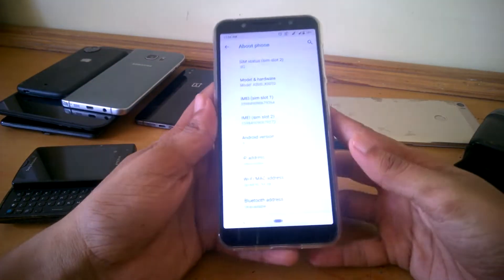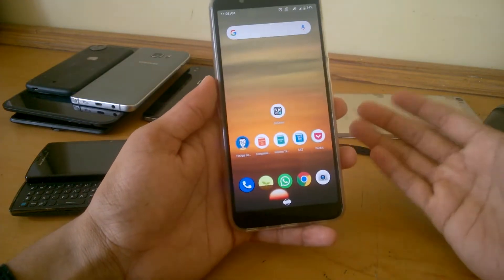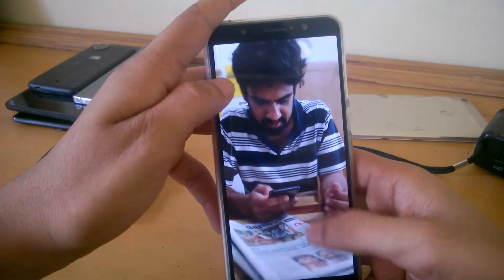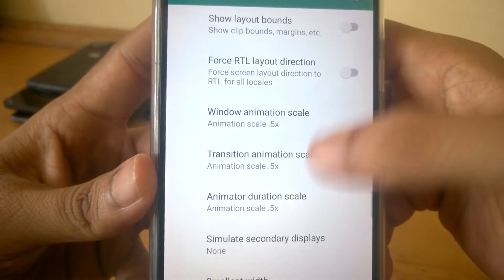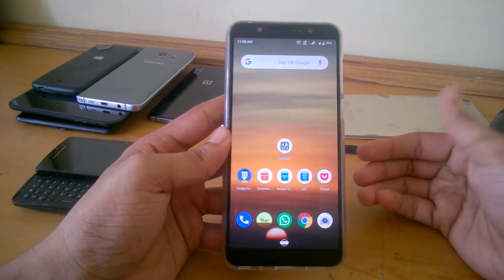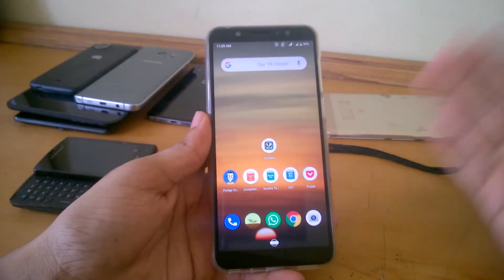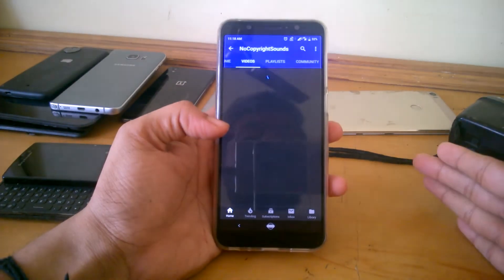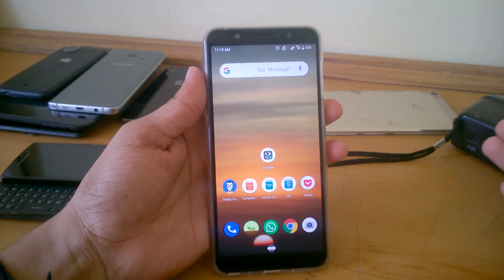Asus Zenfone Max Pro m1-Does Official Pie Have Bugs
I received the official pie update for the zenfone max pro m1 2 days before and this is my experience with this rom after using it for 2 weeks
edit: i have found some more bugs
 1. Finger print sensor does not work when phone is kept idle for sometime
2. Night light has been removed from official pie